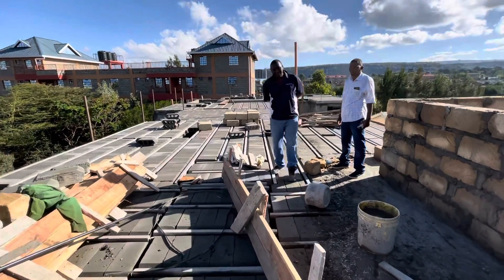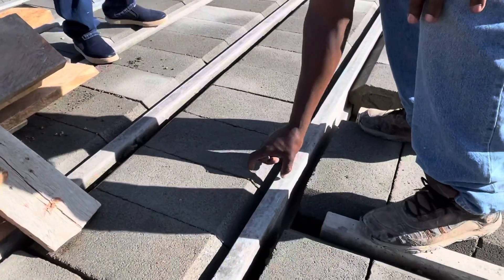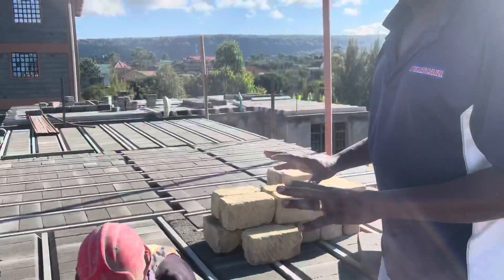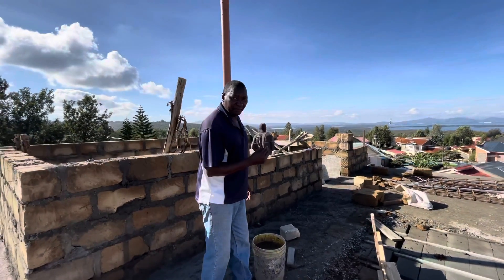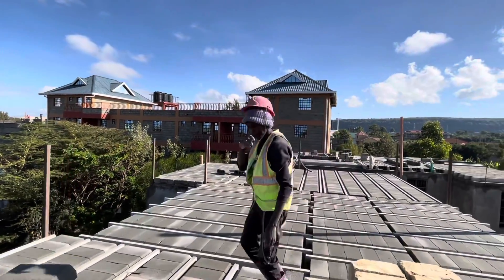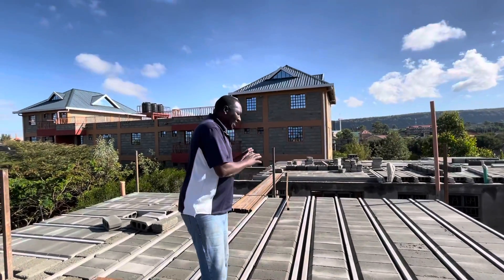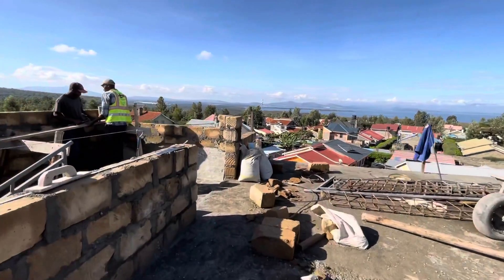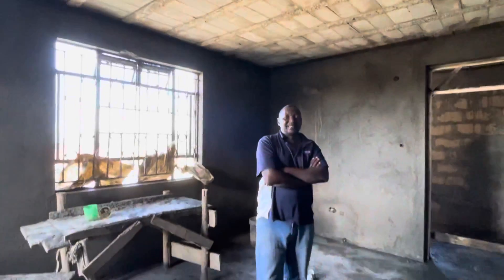How to build slabs using Precast and save time and money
With precast beams Mumimum or zero use of  balls , trappers and Chuma .

Minimum use of koroga 50mm topping

No waiting 21 days for slab to cure 🤦🏻‍♂️

Beautiful subfloor finish .